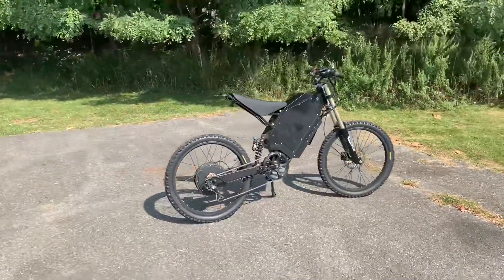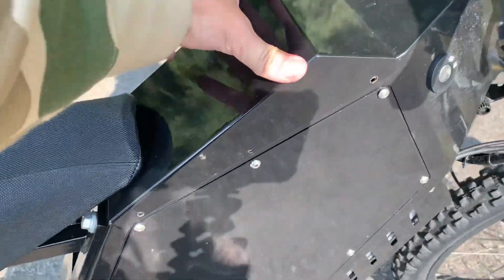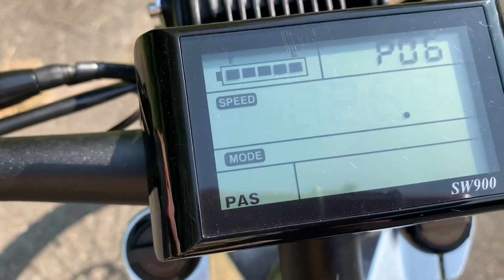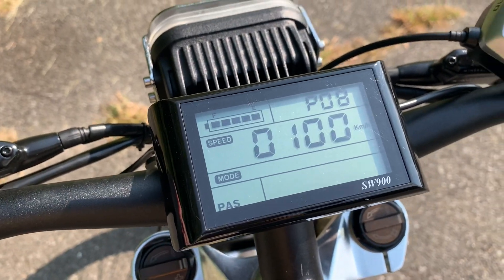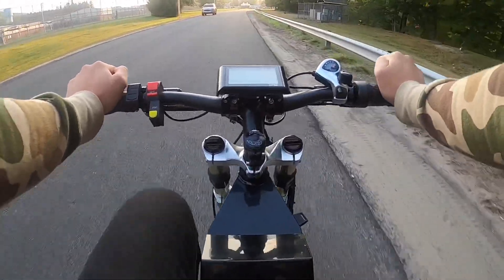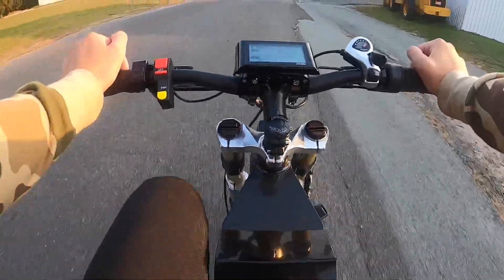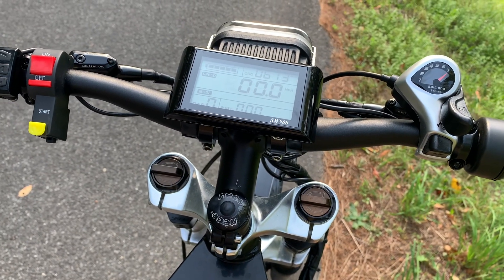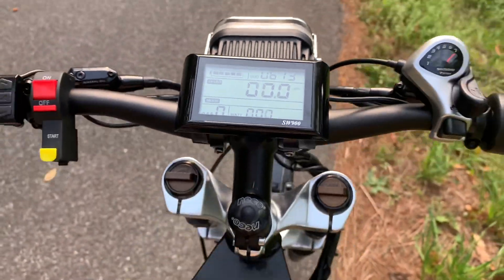Enduro Electric Bike - 3000W 48V [29Ah] - Review & Ride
Enduro Electric Bike - 3000W 48V 29Ah
Electric Dirt Bike
Review & Ride